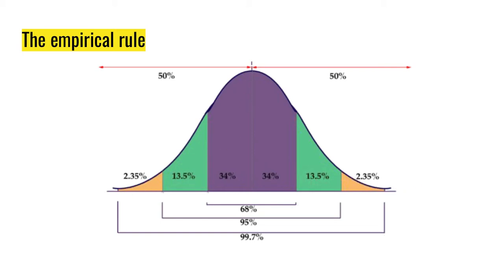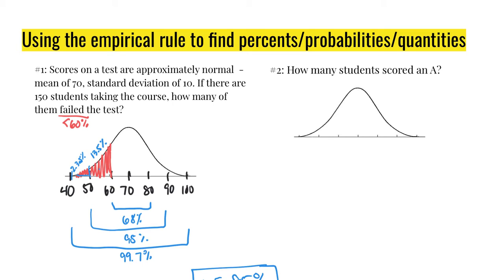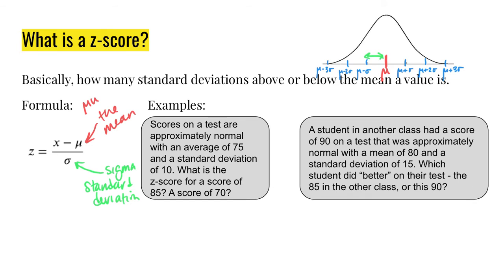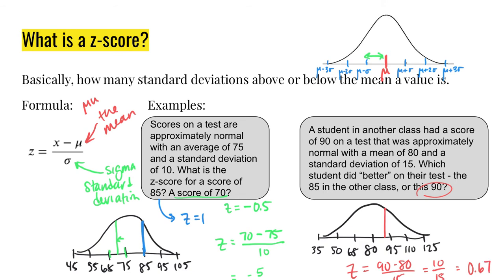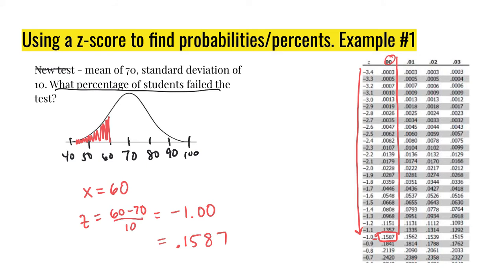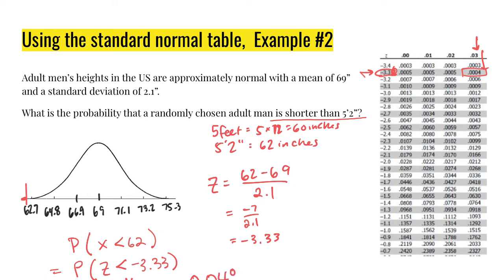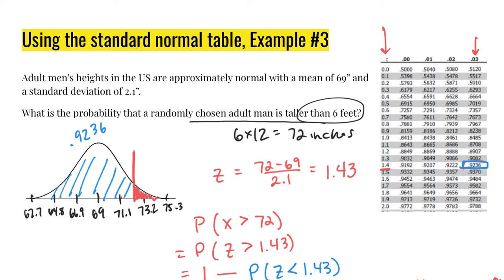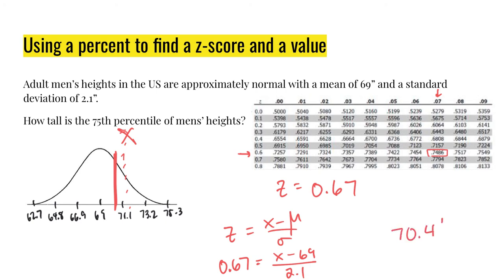Alg2 9.3 Normal probabilities